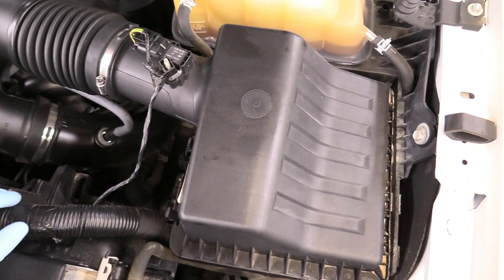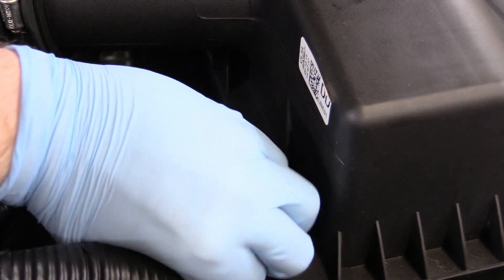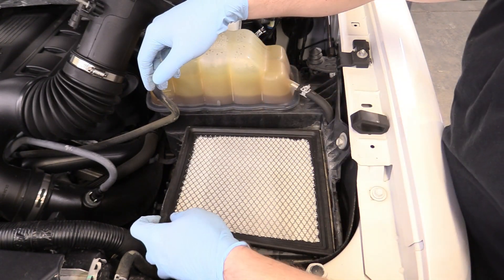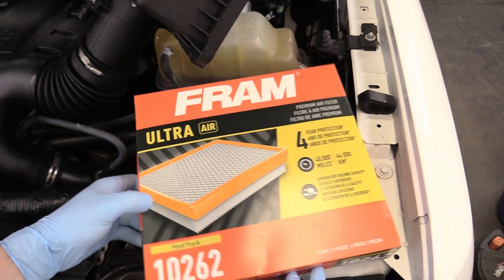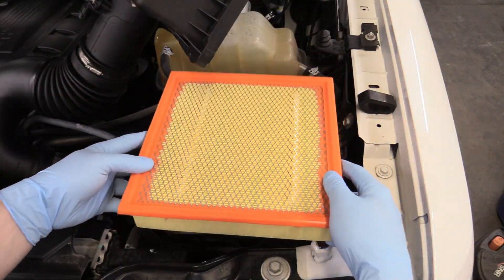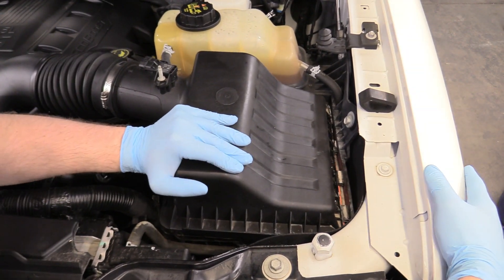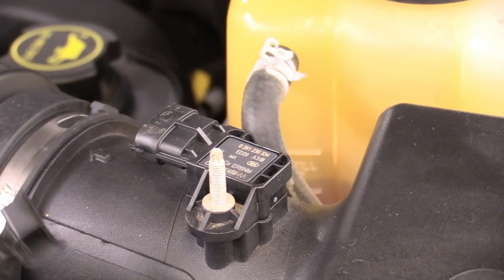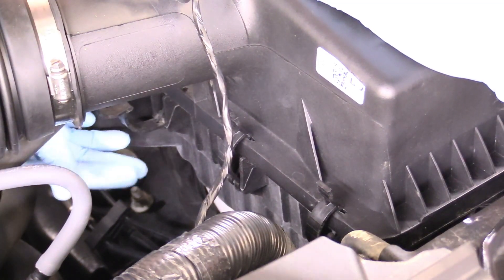How to Replace Air Filter Ford F-150 2011-2014 3.5L EcoBoost - NO TOOLS NEEDED!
This is an engine air filter replacement for a Ford F150 with the 3.5L EcoBoost engine from the years of 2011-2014. Doing this repair yourself is very easy and straightforward also, a great way to save money!

FRAM Filter

Motorcraft Filter